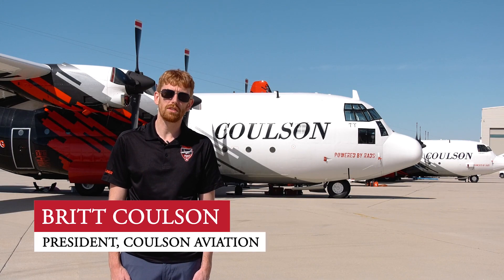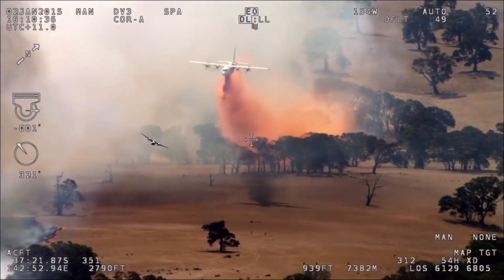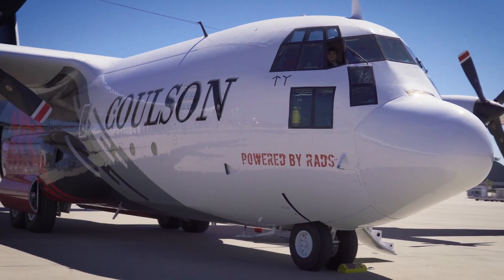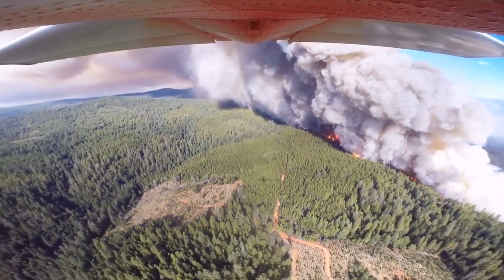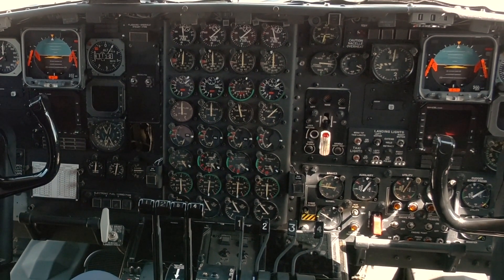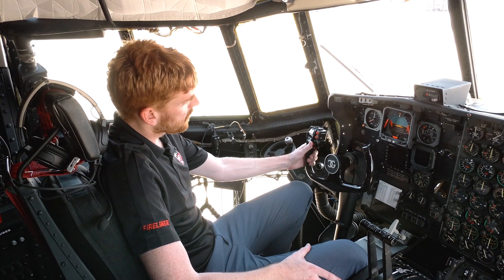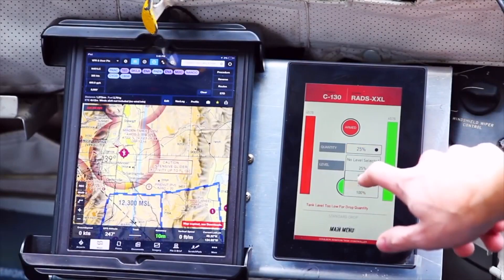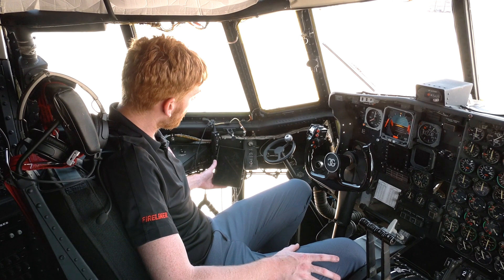Coulson Aviation C130 In the Air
Coulson Aviation's C-130 Hercules, equipped with a Coulson RADS-XXL 4,000 US Gallon roll-on roll-off tanking system, is one of the world’s most powerful aerial firefighting aircraft due to its range, versatility, and suppression ability per drop.